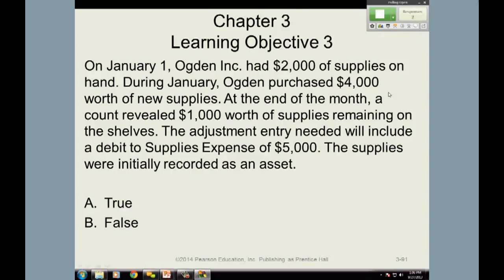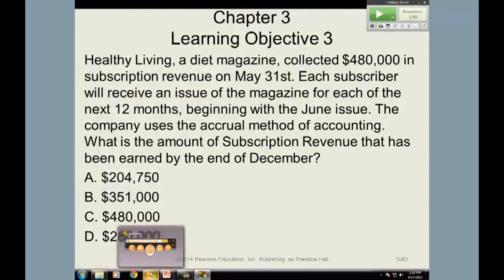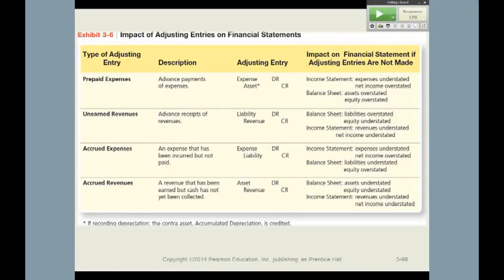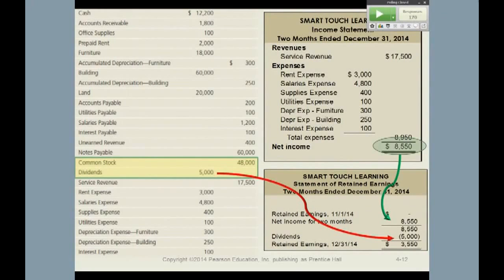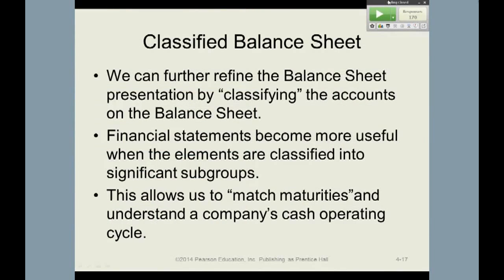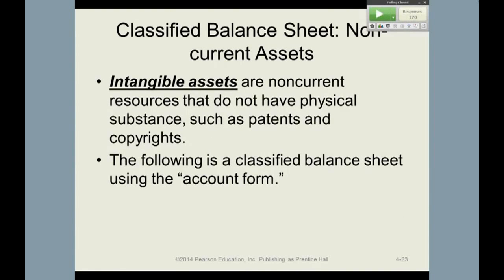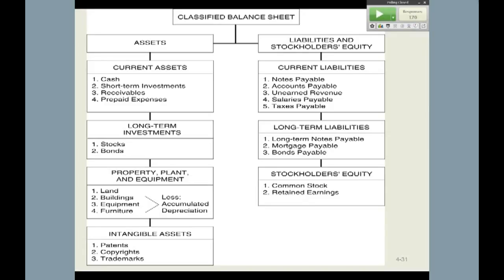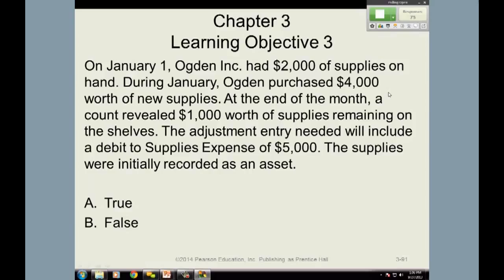Intro to Financial Accounting: Trial Balance and Financial Statements and a Classified Bal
CONTRIBUTION ─── If you like this video and wish to support this kauserwise channel, please contribute via, * Paytm a/c : 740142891.

This movie shows how to create the financial statements (income statement, statement of retained earnings and balance sheet) from the trial balance.

Here is the video about Introduction to accounting. *What is journal and how to pass journal entries. *What is Ledger and how to post ledger. *What is Trial balance and how to do trial balance.